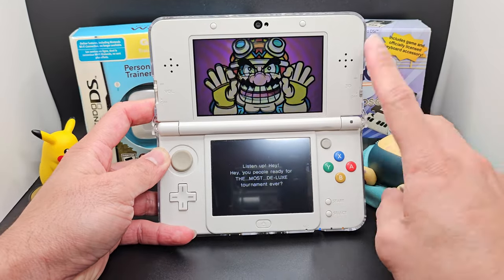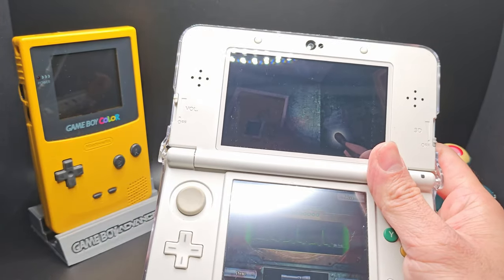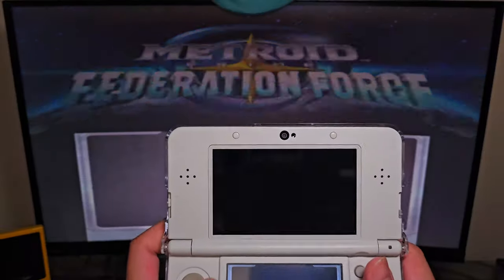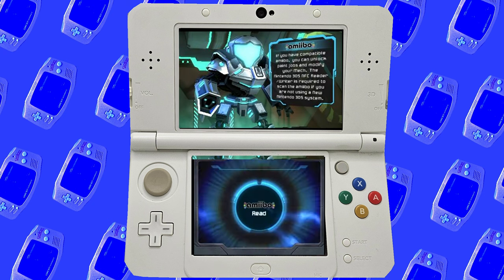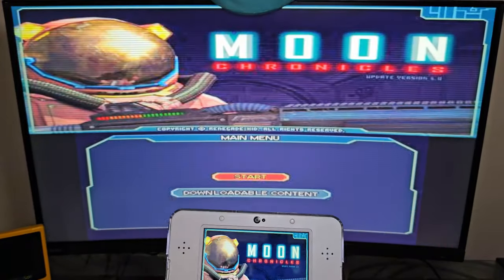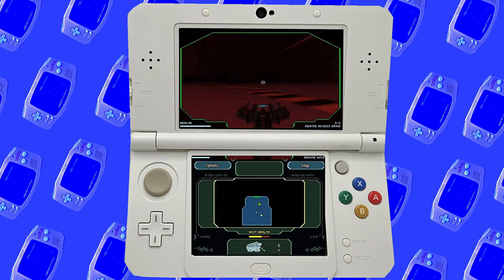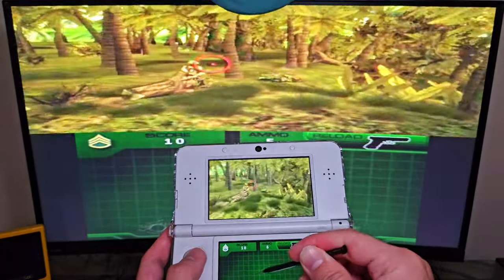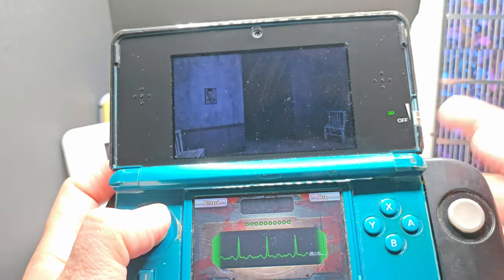First Person Shooters On The Nintendo 3DS That You Probably Haven't Heard Of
The Nintendo 3DS had a lot of different game on it, but how were the First Person Shooters? Well, there wasn't that many FPS' on the system, in fact there was only a handful of them on the 3DS. Let's take a look at those games, which include : Dementium the Ward, Metroid Federation Force, and Heavy Fire the Chosen Few.

Dementium Main Theme

Metroid Federation Force : Menu Theme